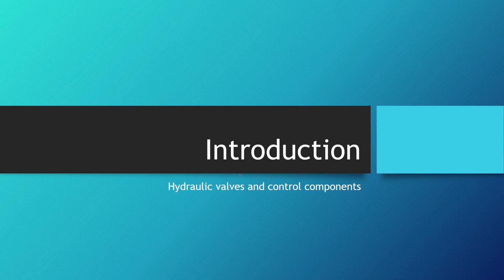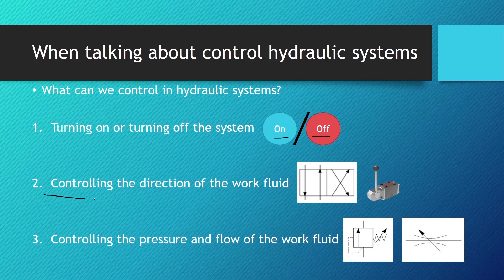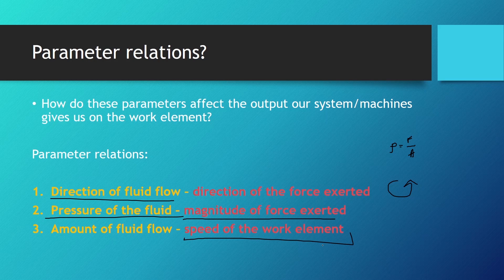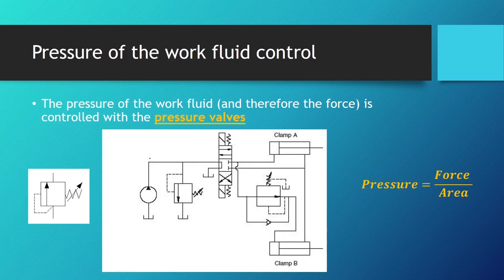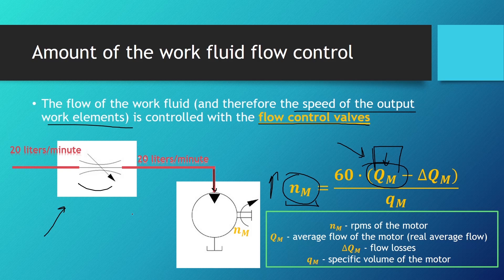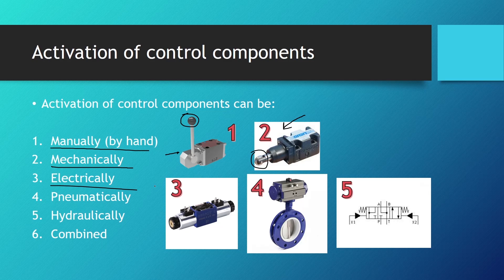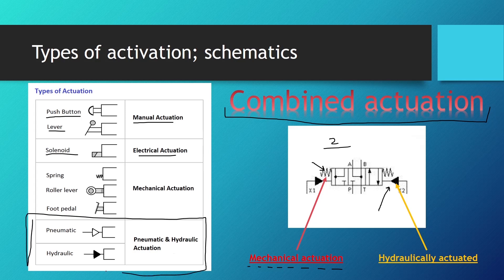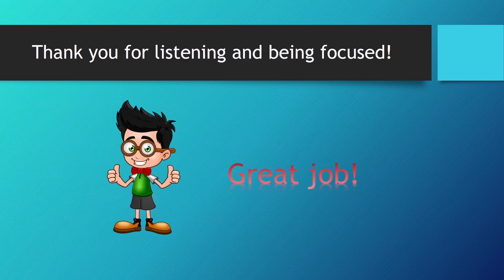Hydraulic valves and control components introduction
This is the introduction lesson for section on hydraulic valves and control components from our course "Hydraulics 102 - Hydraulic components in depth". In it we cover some basic ideas we are going to be learning in the section.